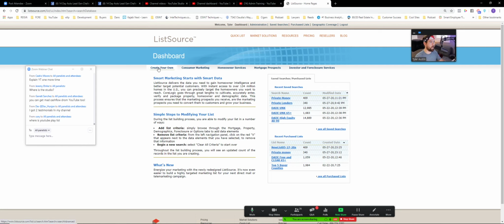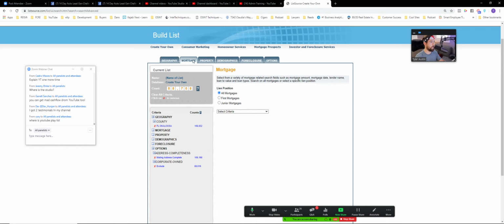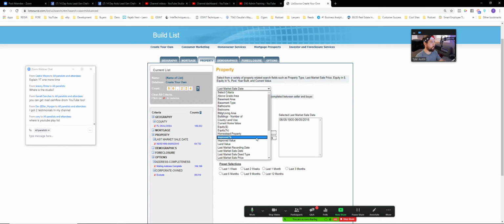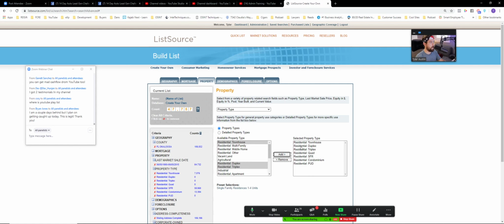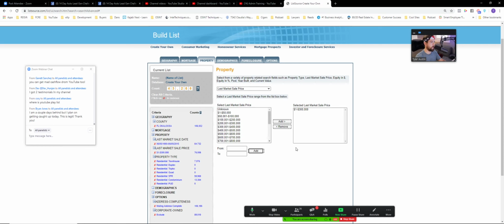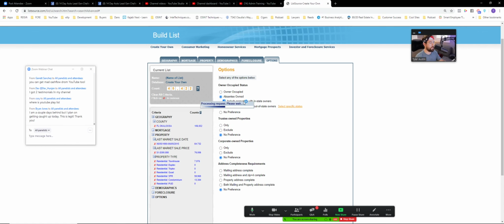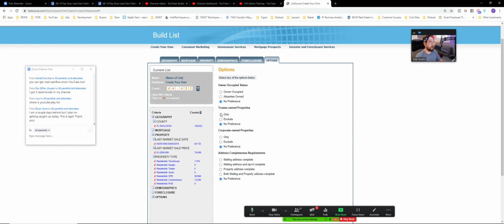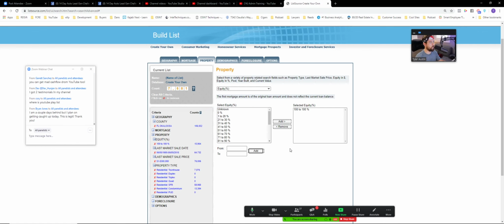1 How to pull listsource free and clear list